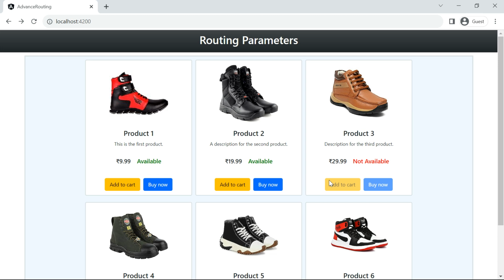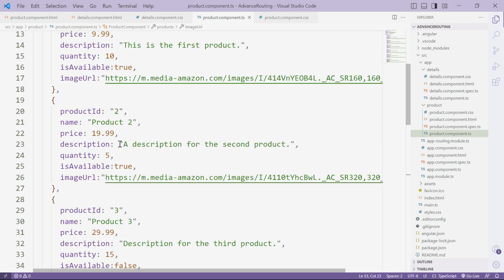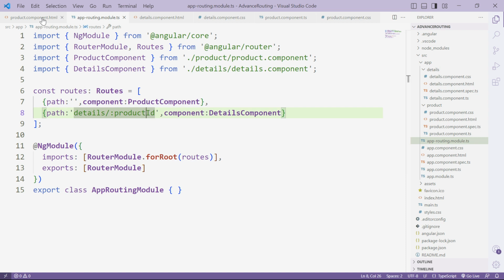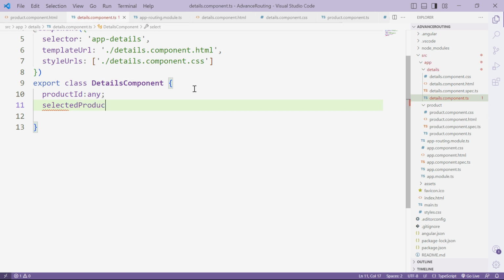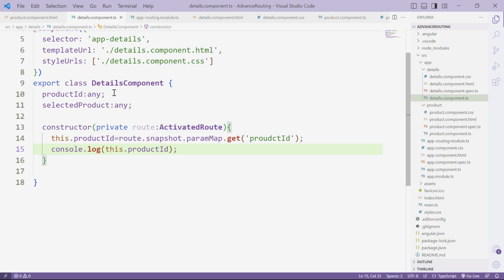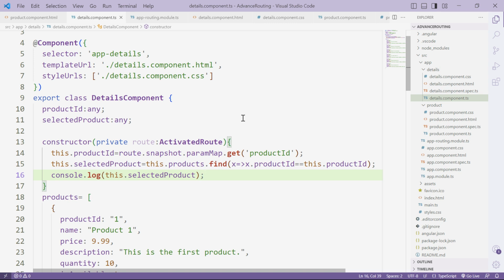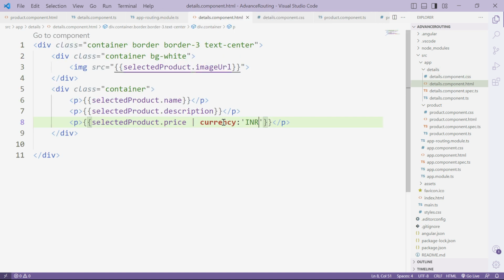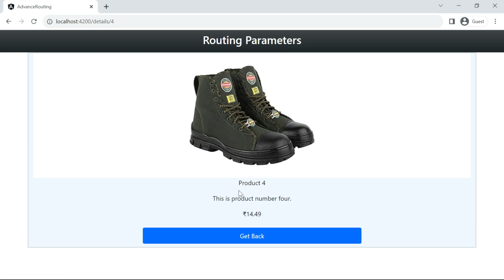Lecture 22 - How to pass parameter to routing in Angular | Dynamic Routing